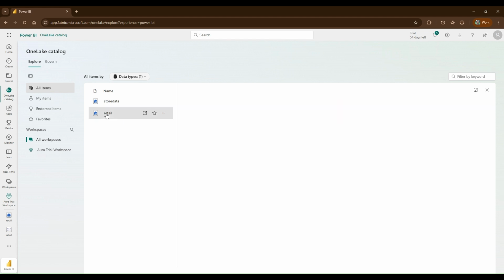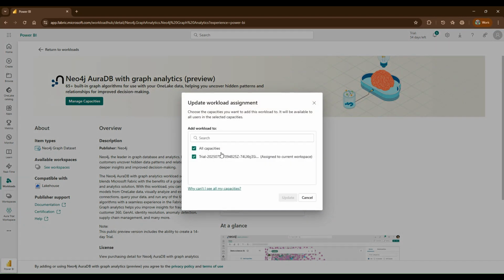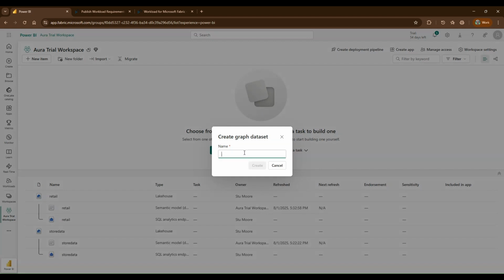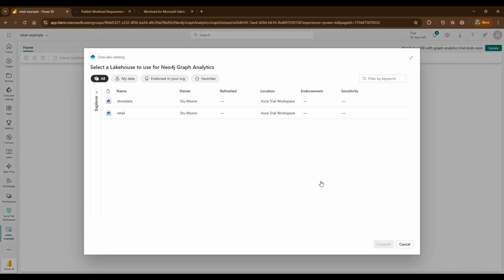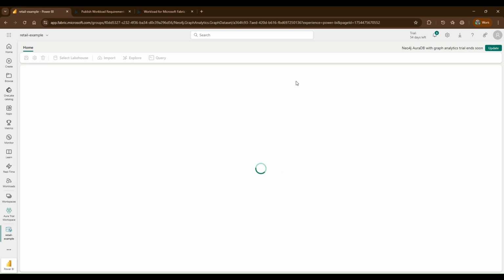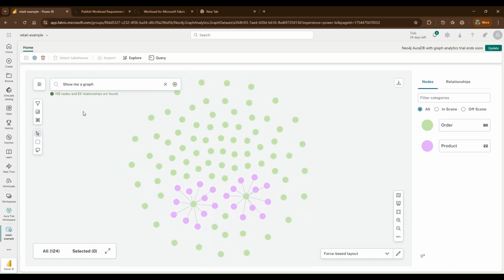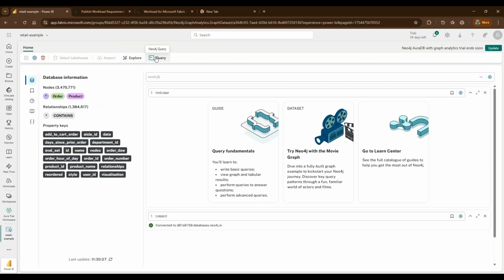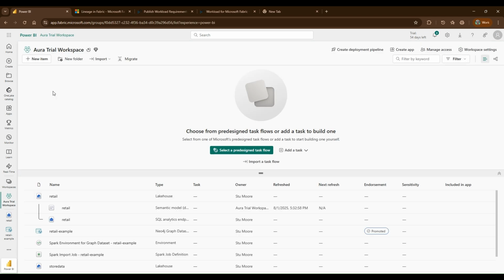Microsoft Fabric Workload for Neo4j AuraDB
This video show cases Microsoft Fabric and Neo4j's Fabric Workload that enables customers to transform their OneLake data into a graph and then explore, query with Cypher and run graph algorithms all within the Microsoft Fabric console.